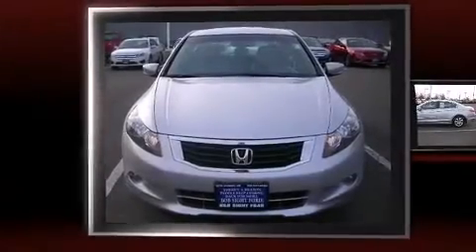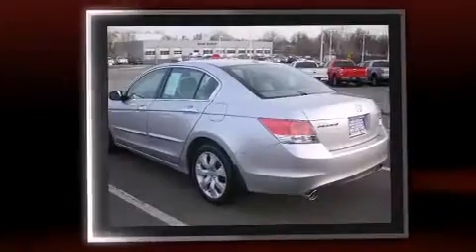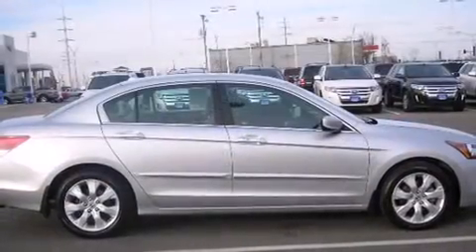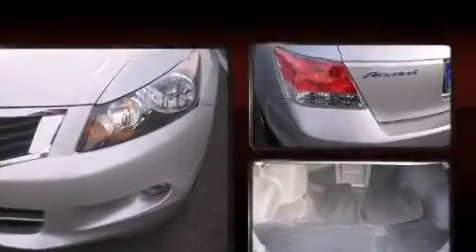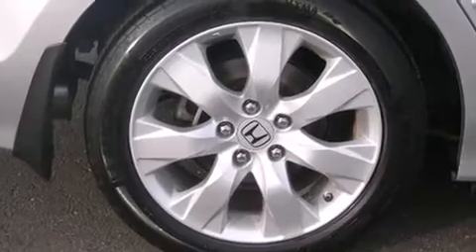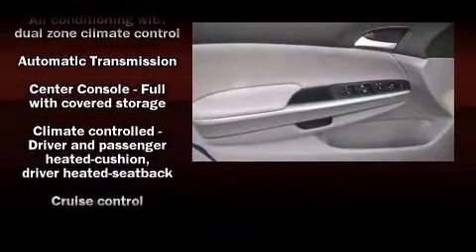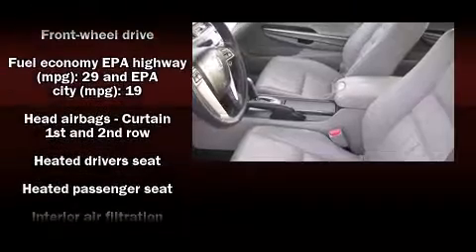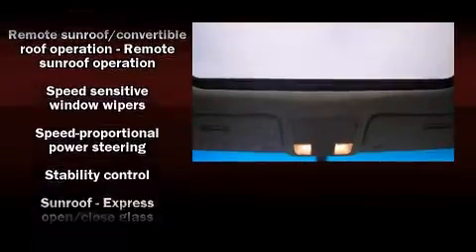2008 Honda Accord 3.5 EX-L in Lees Summit, MO 64063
Introducing the 2008 Honda Accord. With less than 40,000 miles on the odometer, this 4 door sedan prioritizes comfort, safety and convenience. Under the hood you'll find a 6 cylinder engine with more than 250 horsepower, providing a smooth and predictable driving experience. A wealth of standard features means that you no longer have to sacrifice. Like power windows, mirrors, and seats, leather upholstry, variably intermittent wipers, a built-in garage door transmitter, automatic temperature control, power moonroof, cruise control, and remote keyless entry. Premium sound drives 7 speakers, providing you and your passengers a sensational audio experience. Honda also prioritized safety and security with features such as: dual front impact airbags with occupant sensing airbag, head curtain airbags, traction control, brake assist, anti-whiplash front head restraints, a panic alarm, and 4 wheel disc brakes with ABS. This car was designed with safety in mind, allowing you to drive with even greater assurance. We pride ourselves on providing excellent customer service. Stop by our dealership or give us a call for more information.